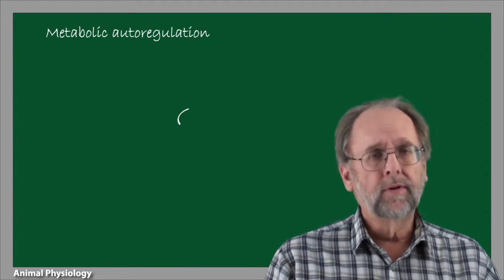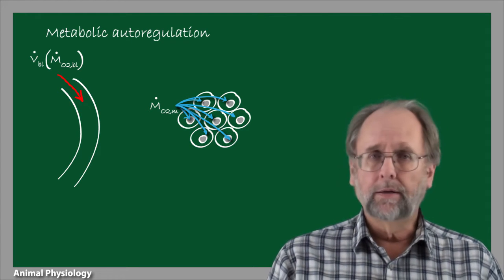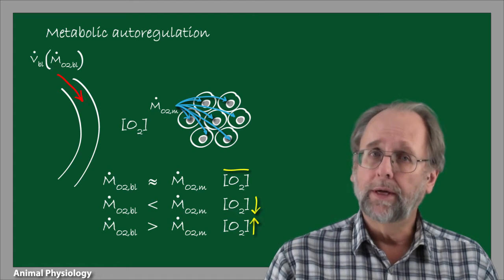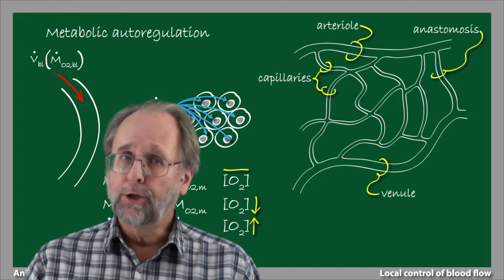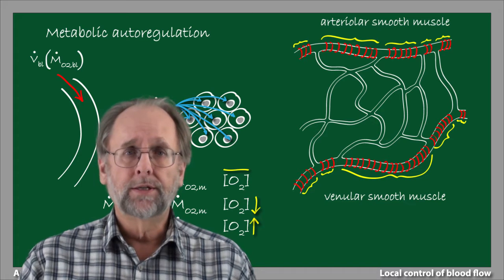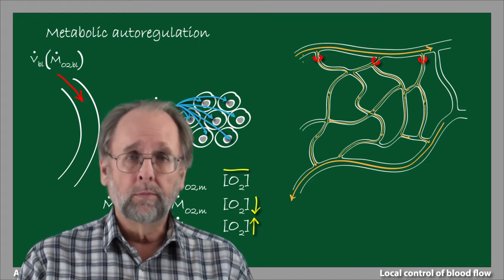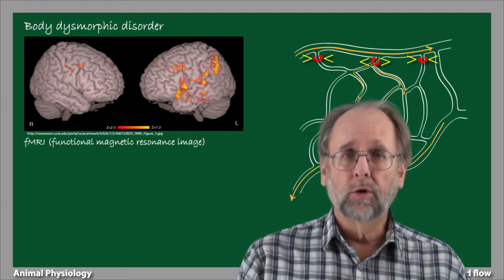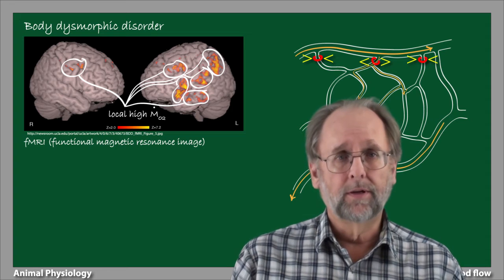Lecture 11.2. Local control of blood flow.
Demand driven control, or bottom-up control, matches the varying levels of demand for oxygen and nutrients by local cells and tissues with local delivery of blood flow. This is known as metabolic autoregulation. This comes about through paracrine control by the cells of the capillary sphincters that control blood flow through capillary beds. This is centered around the ability to sense and regulate local oxygen concentration.